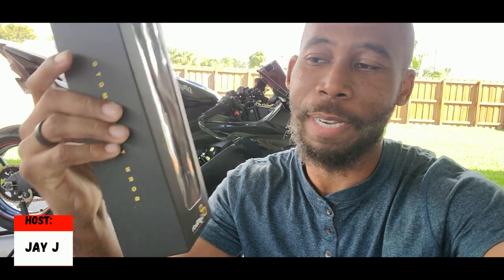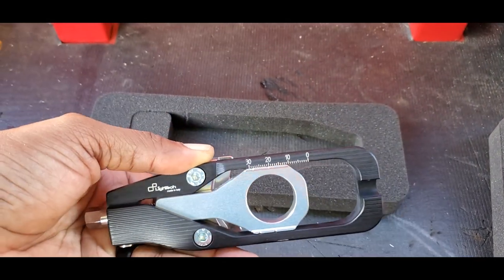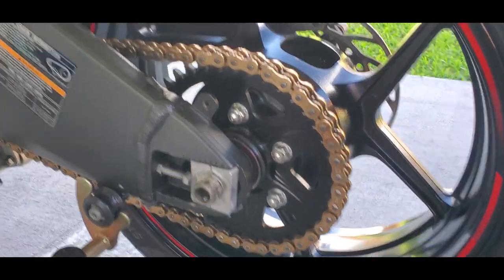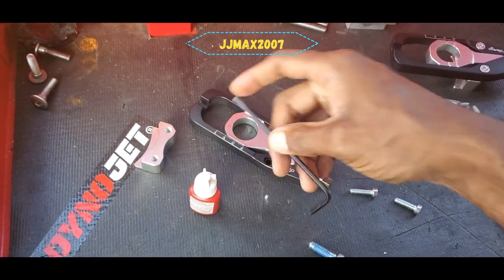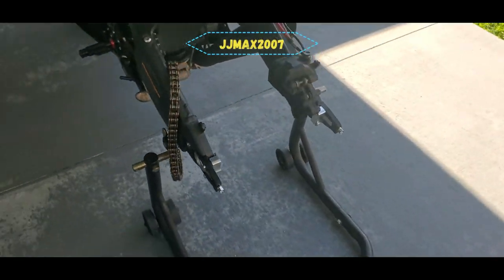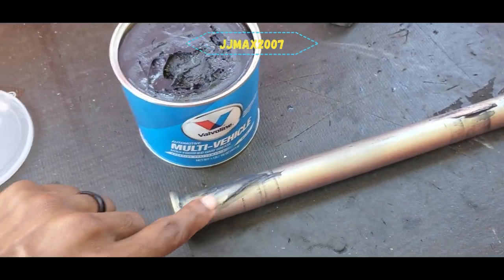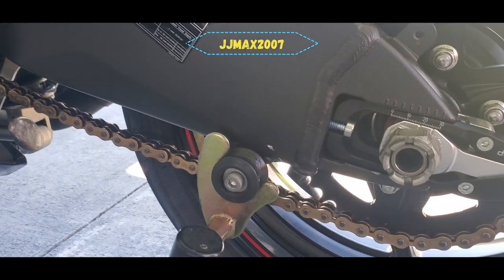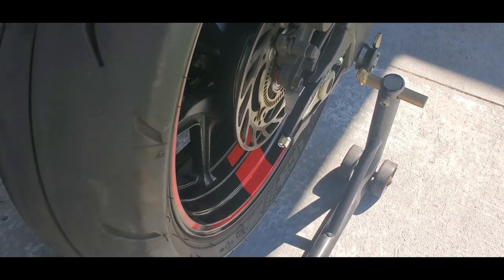KAWASAKI NINJA ZX6R 2019 - 2023 REAR CHAIN ADJUSTERSI STALL ( SO SO MUCH EASY TO USE OMG!!! )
this video just simple and to the point. changing out the OEM block plates for the rear wheel for adjustments to the Chain. after the Install I know for sure everything my wheel is straight the o ly thing I'm u sure of is the chain slack. I'm kidding lol but the bike looks much better with these and so much better to work on.

I do not have a link for these but I got them from revzilla if you are Interested.

cheers everyone